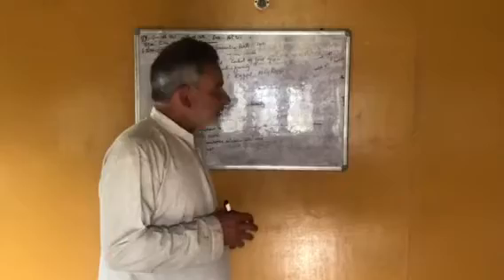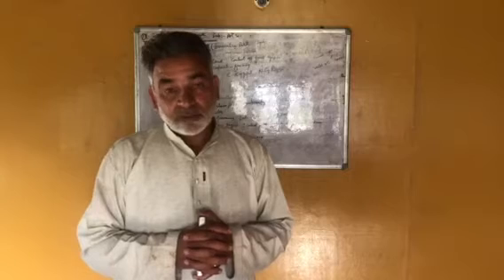Origin and Menifestive of Sawantra Party for class 12th by Geelani Farooq.